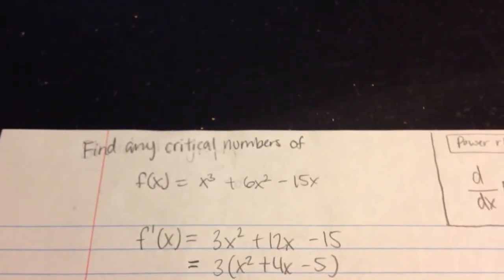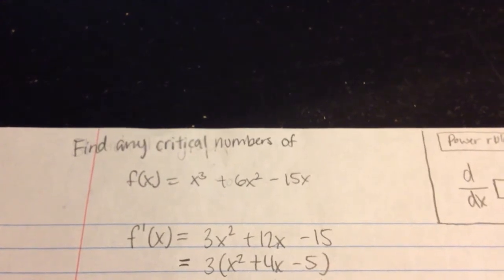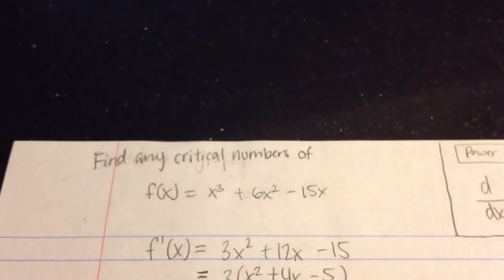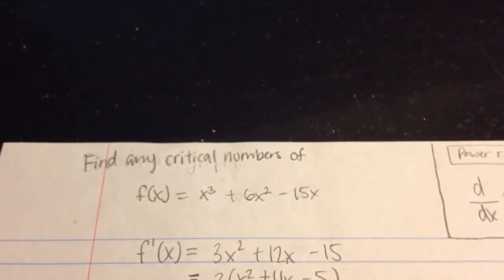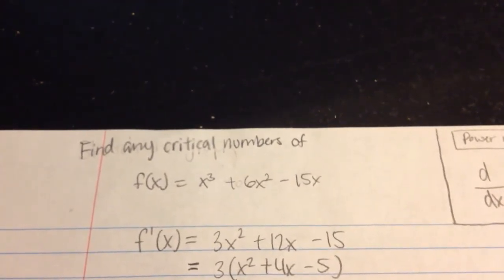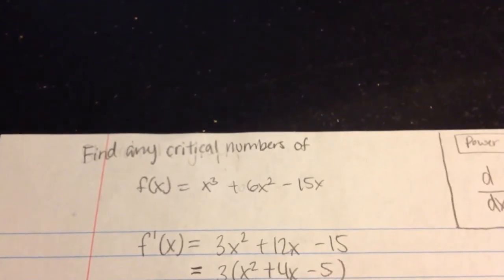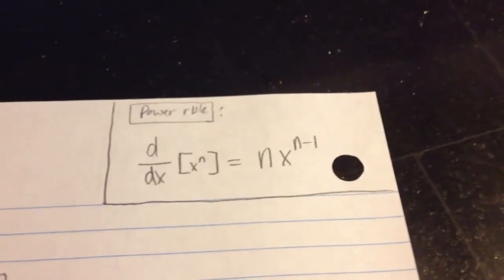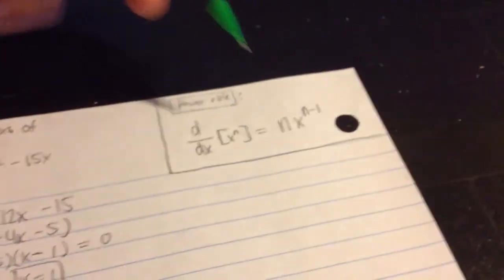Find any critical numbers of f(x)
f(x) = x^3 + 6x^2 - 15x

By Dakota Jackson, practice Test 2?